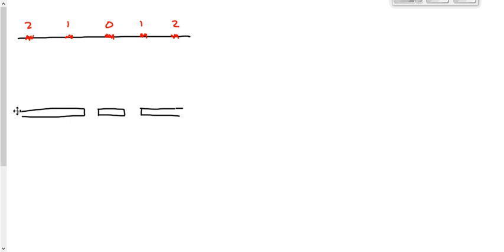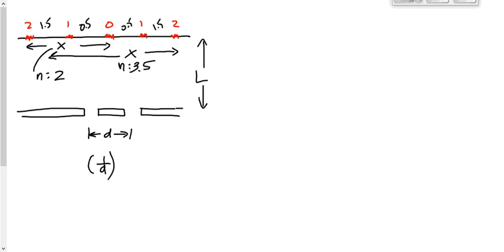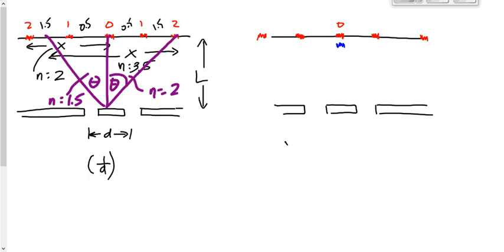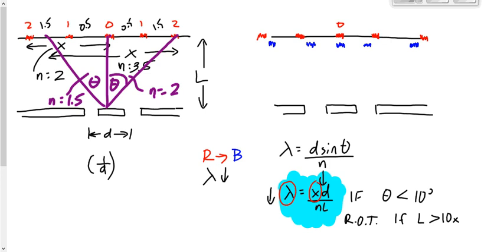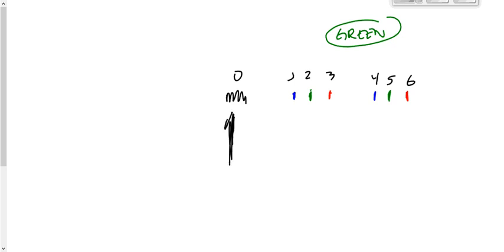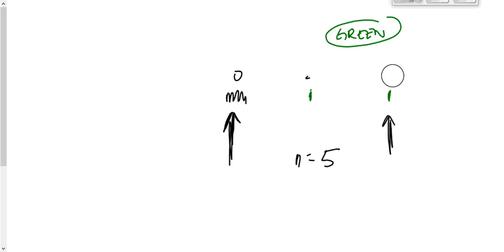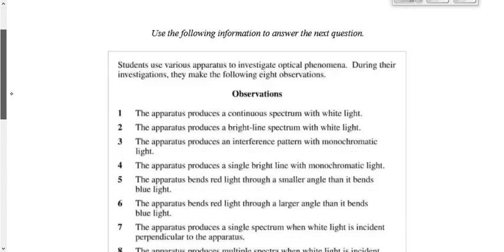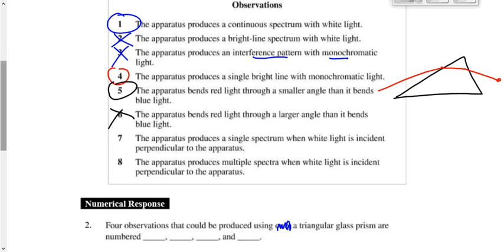(P3019S) Practice Question Set #24